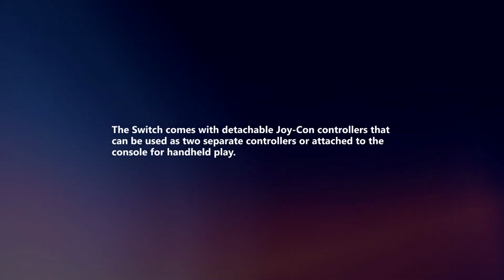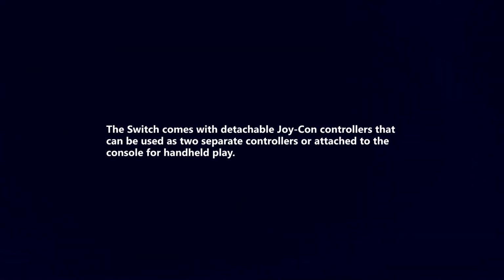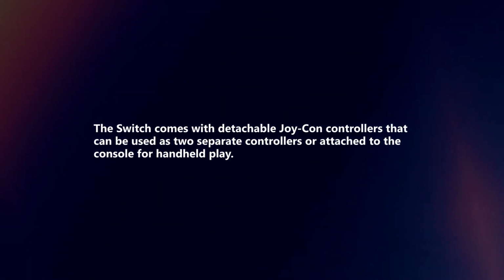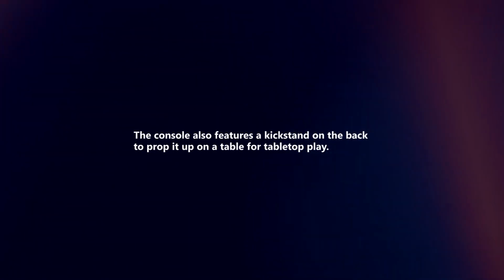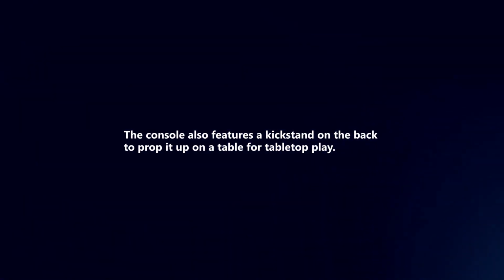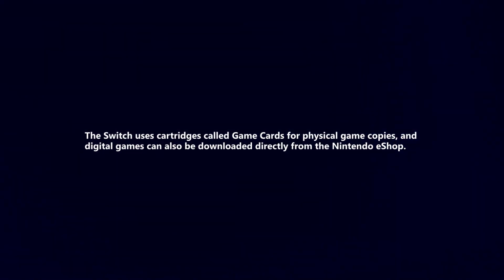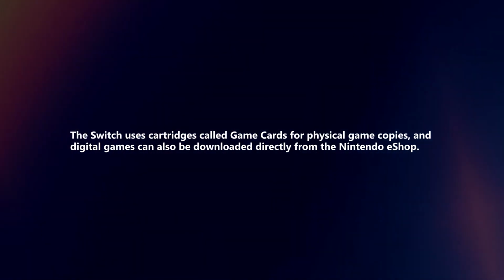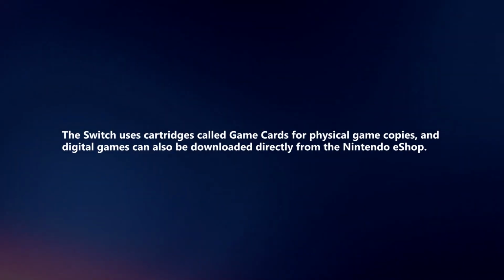How Does Nintendo Switch Work?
In this video I will explain How Nintendo Switch Works.